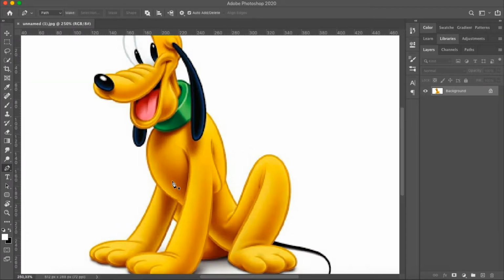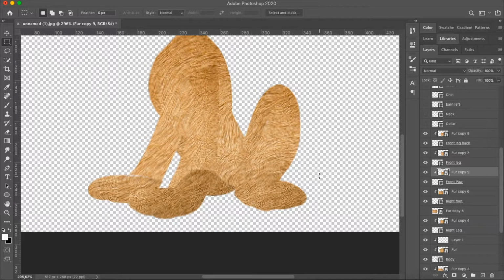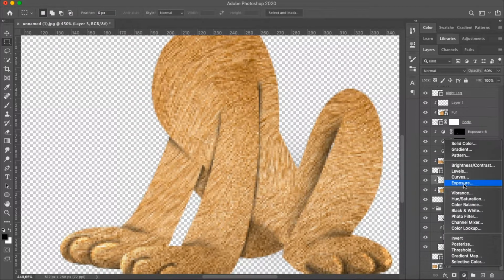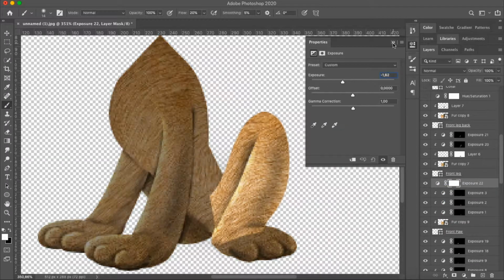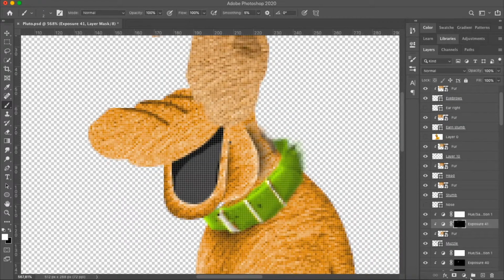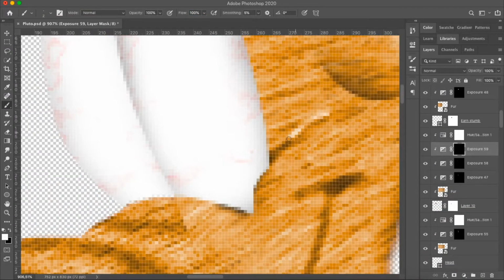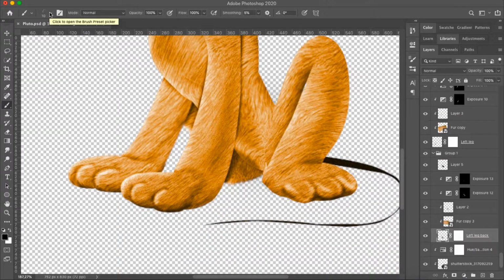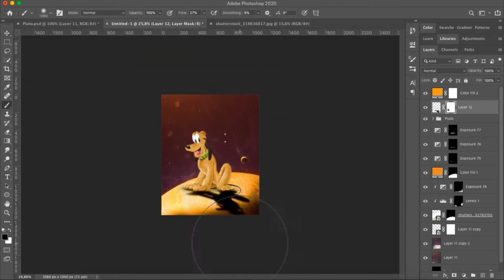How to bring Pluto back to his planet in Photoshop! - Artwork Poster Tutorial (Photoshop)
Today I'll show you again a load of techniques in Photoshop to make an awesome artwork! Boost your creativity with my ideas!